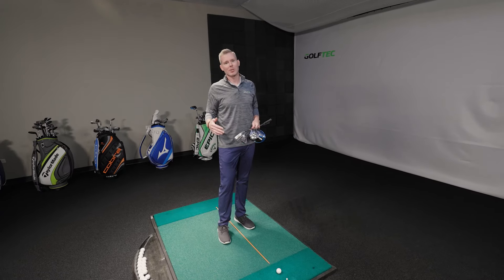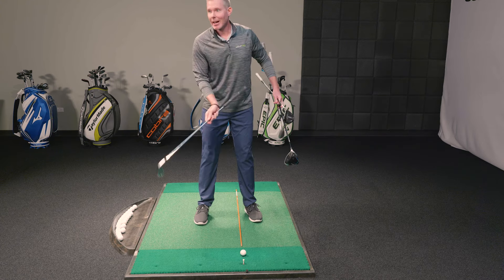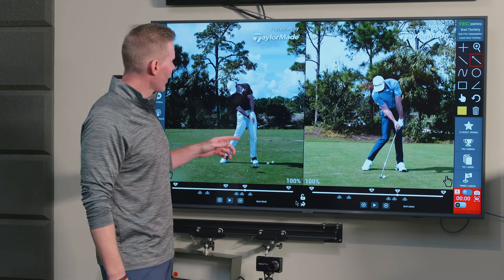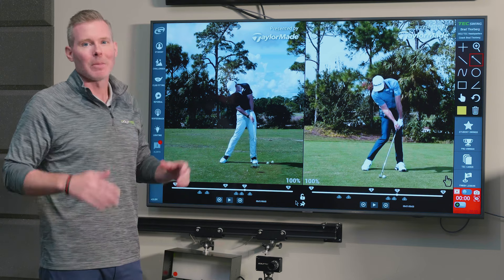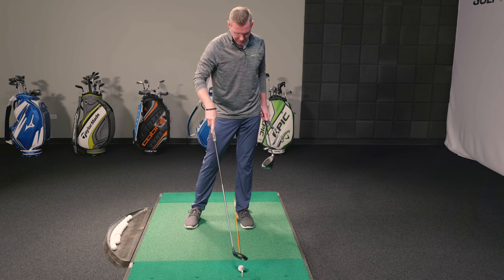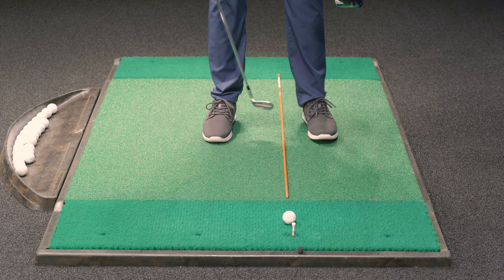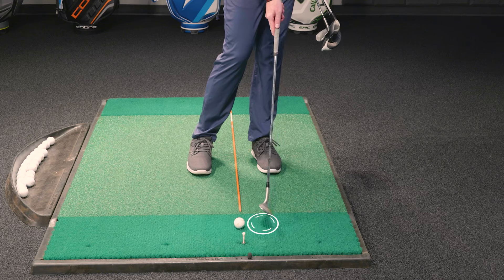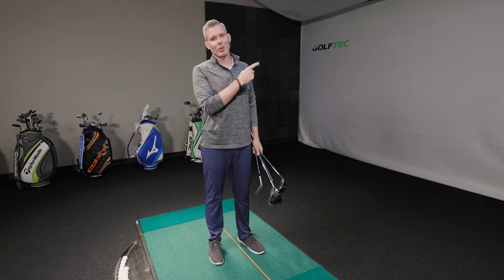Stop Confusing Your Ball Position | Golf 101 📚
Ever get confused about your golf ball position with each club?

Check out this video on the basics of ball position with every golf club and how to keep it super simple.

No more stressing about moving the ball forward and backward and just how wide or narrow your stance needs to be with this simple ball position routine.